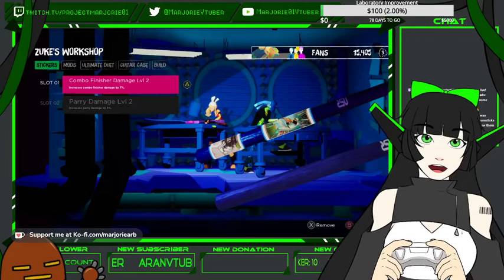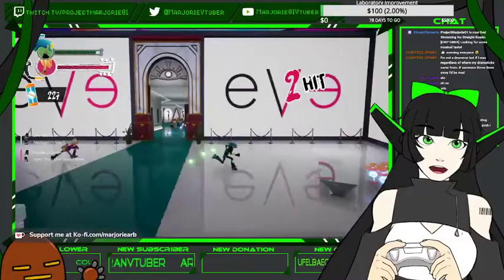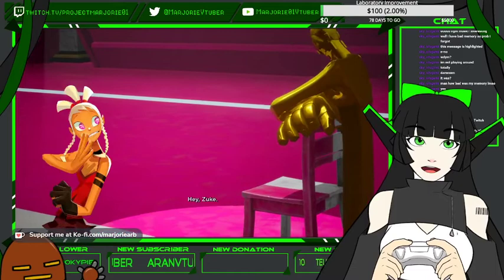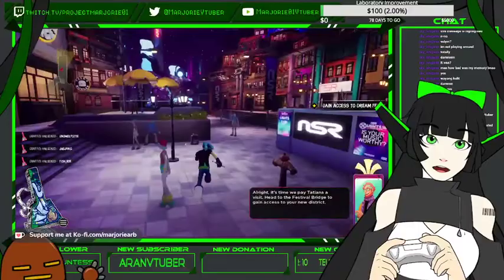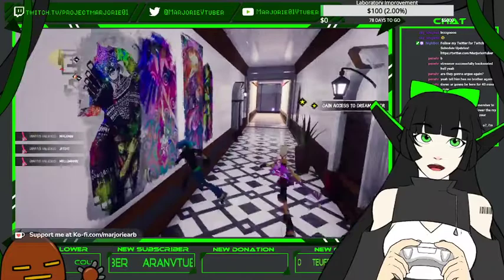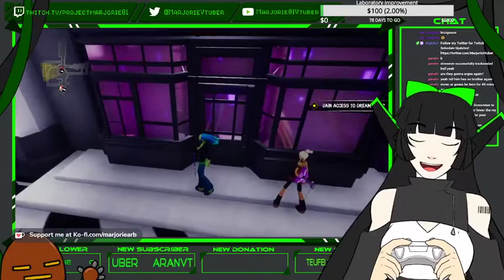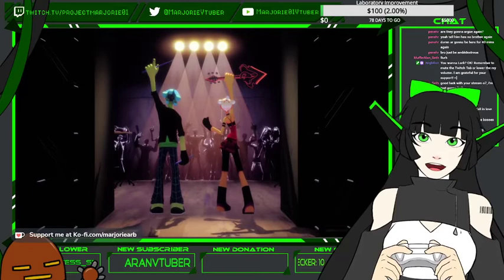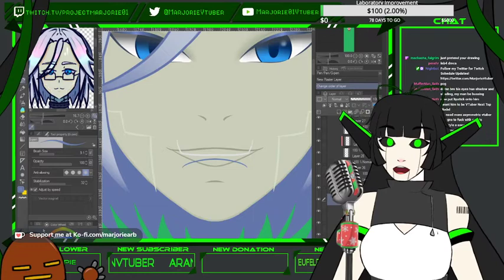Marjorie plays NSR episode 3?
I think there was a middle episode but It's gone I think.

PLAY NSR!
Start a rock band & end the EDM empire in NO STRAIGHT ROADS, a rockin' action-adventure that mashes together rhythm-infused third-person combat with a kick-ass soundtrack! I got the Encore edition.

Marjorie01's Links:
Marjorie01's Twitter